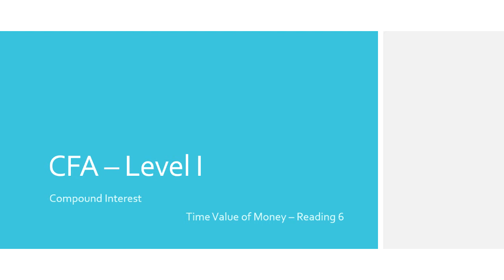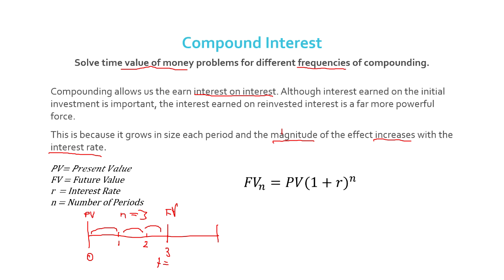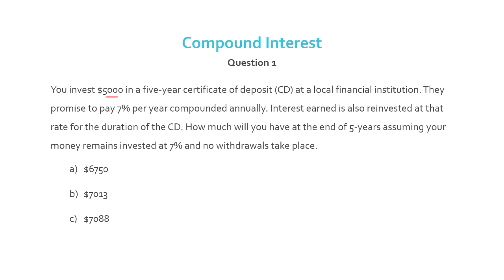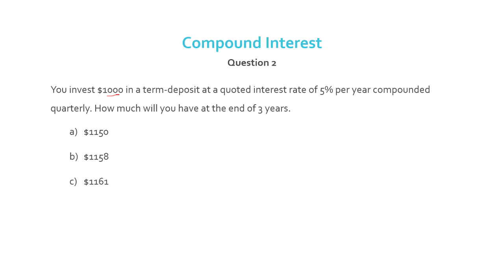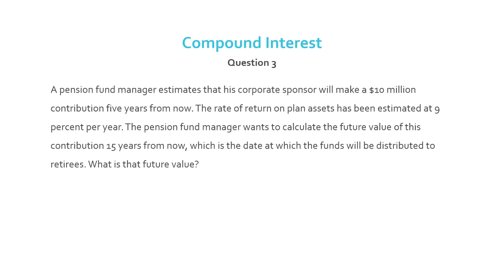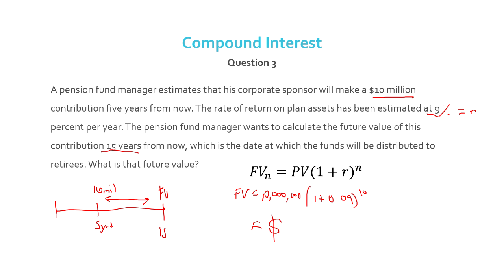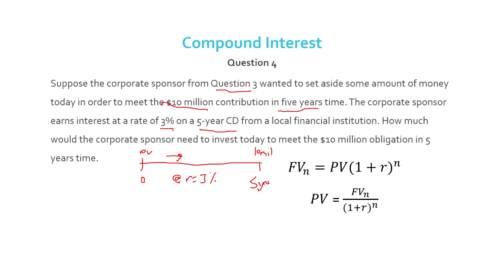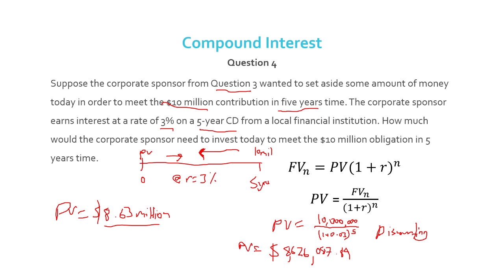CFA 1 Quantitative Methods - Compound Interest + Problem Questions 2020 CFA Preparation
CFA Level 1 Quantitative Methods Reading 6 - The Time Value of Money. Compound Interest along with a couple of exam style problems to help reinforce and solidify your understanding. We explore a variety of different compound interest problems including basic discounting to compute the present value of future cash flows. A comparison of simple vs compound interest is also presented to emphasise the power of compounding. An example in which you are required to calculate the FV as follows:

1. You invest $1000 in a term-deposit at a quoted interest rate of 5% per year compounded quarterly. How much will you have at the end of 3 years.
(a) $1150
(b) $1158

CFA® and Chartered Financial Analyst® are registered trademarks owned by CFA Institute.

CFA 2020 exam problems questions effective annual rate EAR compound interest simple Albert Einstein force discount discounting future value present n number of periods quarterly semi-annually annual 2021 cfa institute solutions texas instruments BA II plus calculator preparation help tutorial study